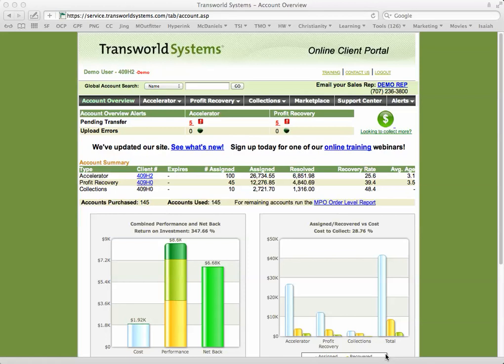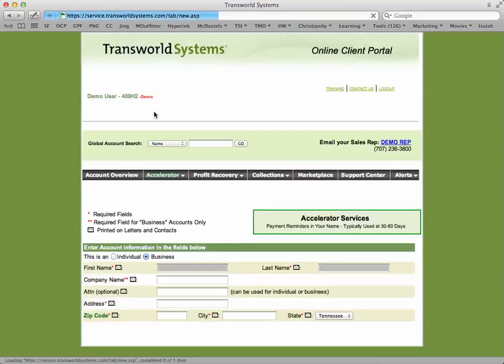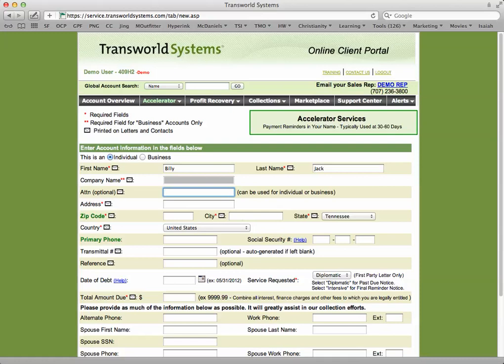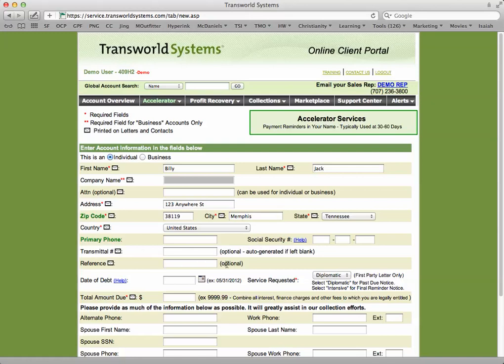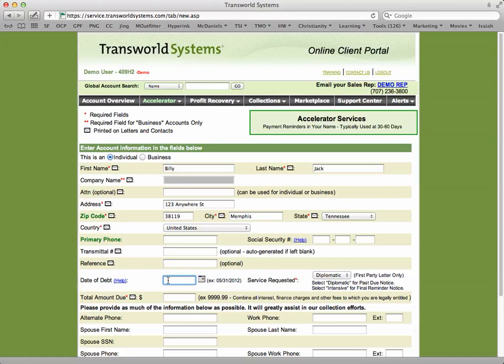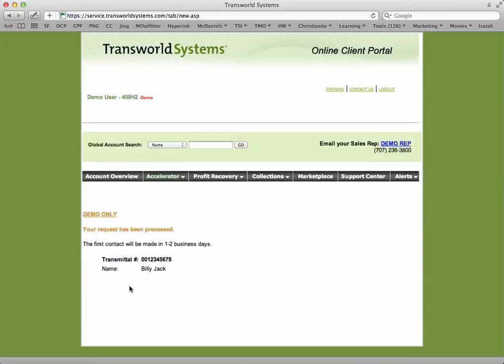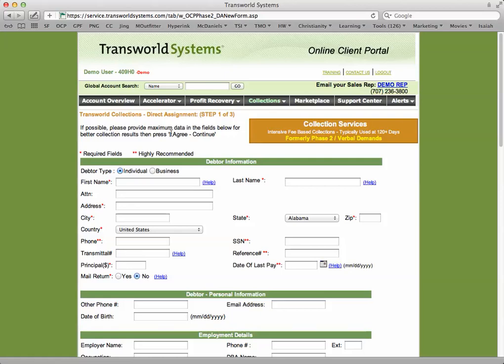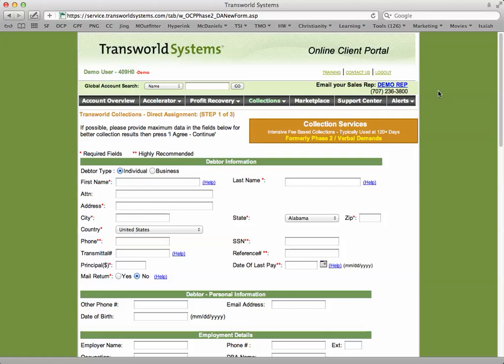#6 How to Submit A New Account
This is a simple video about how to submit a new accts.  If you haven't watched video #2 on Age and #3 on the 4 kinds of payers & 4 tools that make them pay, then stop and go back to those!